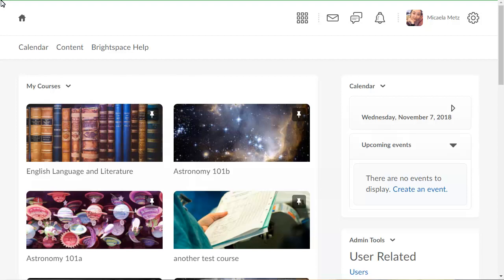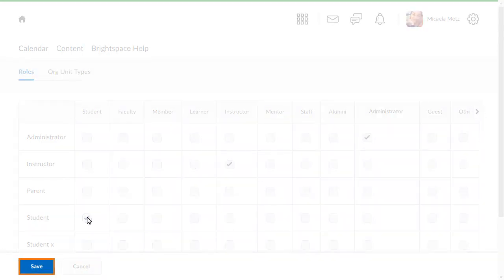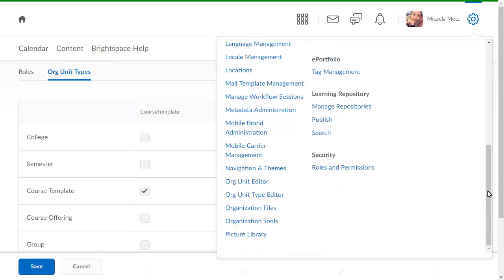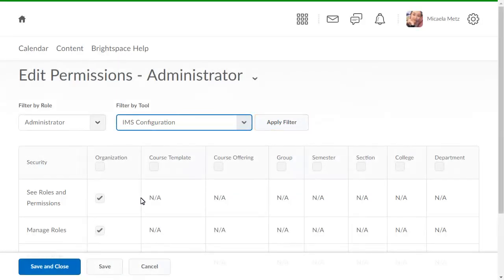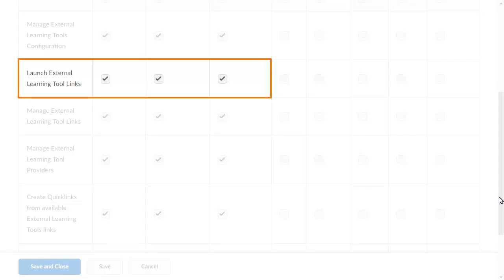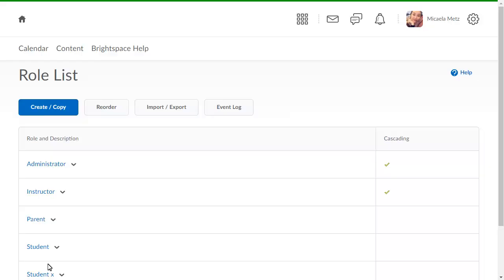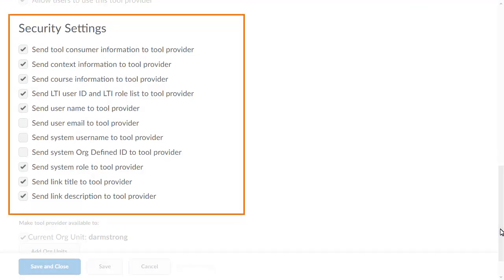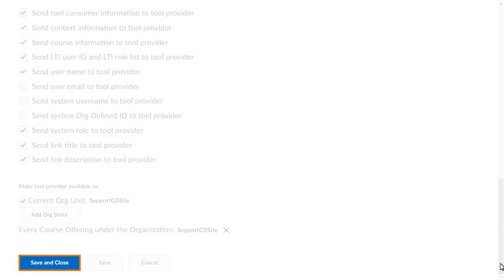Bongo - Set up Virtual Classroom and Video Assignments - Administrator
Create a virtual classroom session using the Virtual Classrooms by Bongo integration; or create video assignments and remote presentations using Video Assignments by Bongo. This tutorial shows how to set up Virtual Classrooms or Video Assignments by Bongo.